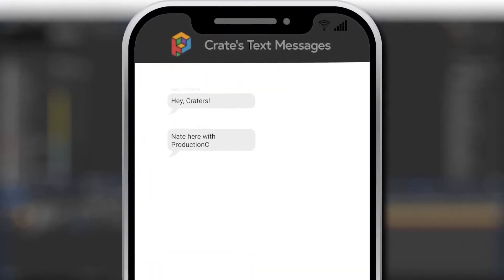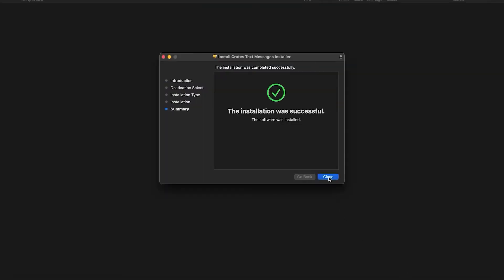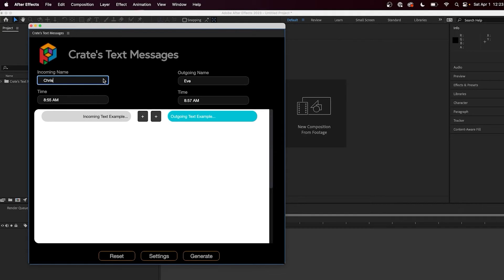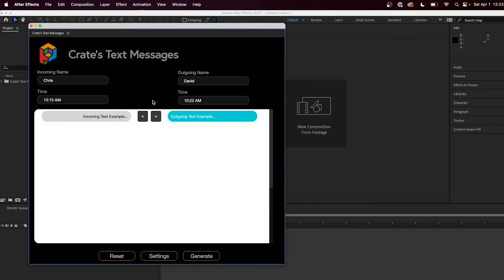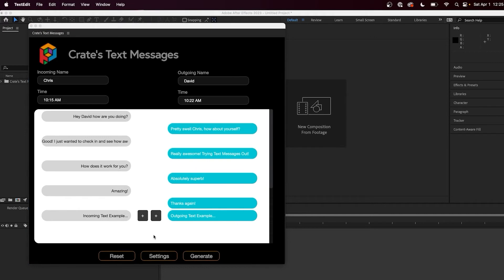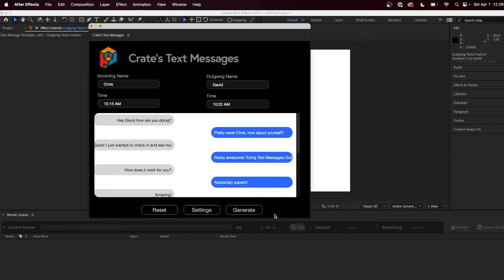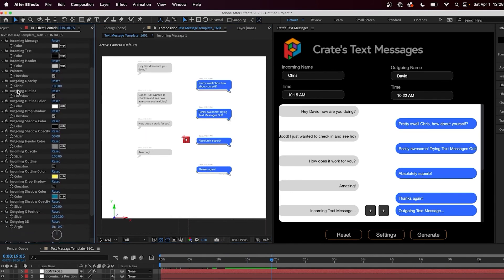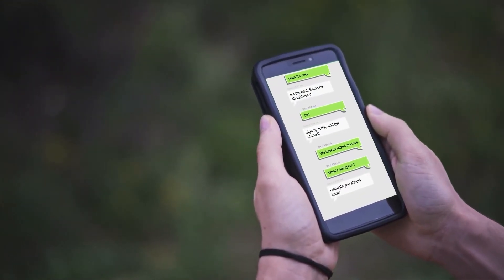FREE Text Message Generator for After Effects!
PLEASE SHARE WITH EVERYONE! Make sure to use link for crediting us, it really helps get the word out about our free content.
Crate's Text Generator makes creating messenger app conversations easy! Bundled with customization features for color and popular test messenger styles. You can make Apple/iOS messaging, whatsapp messaging, android and more! This text message/notification After Effects template generator is free, and easy to use.